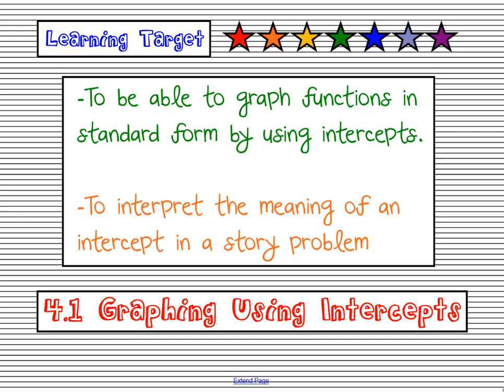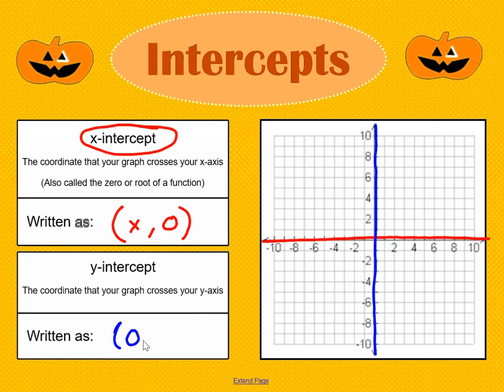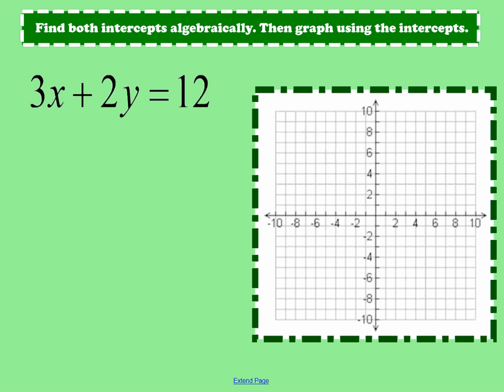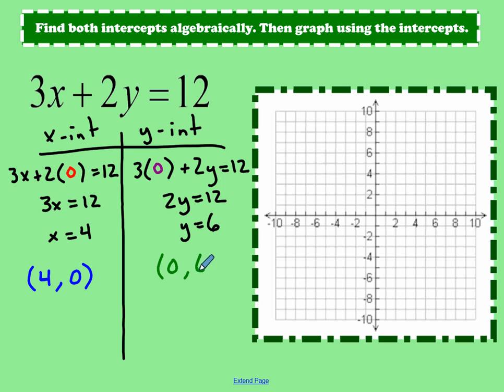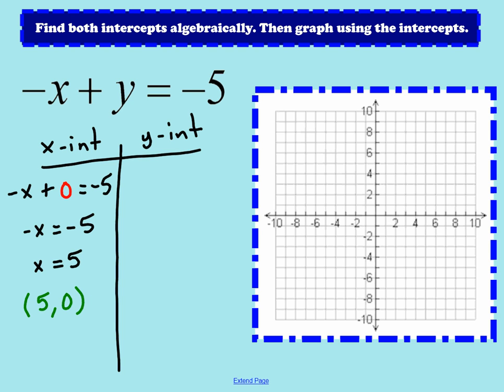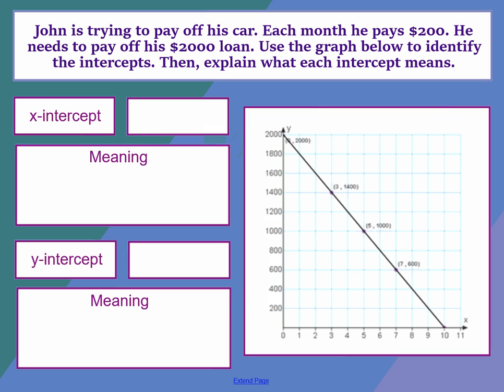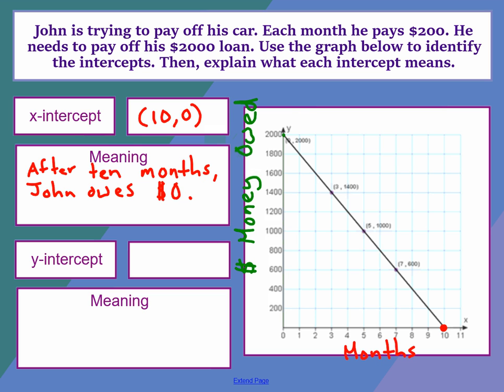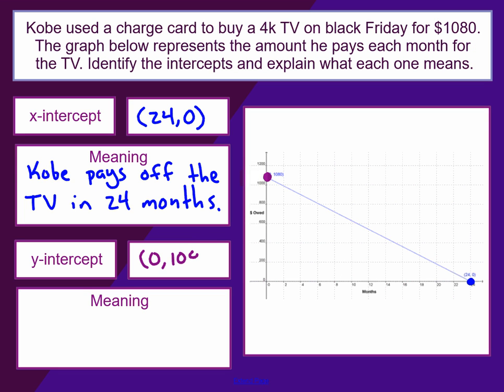Graphing Using Intercepts